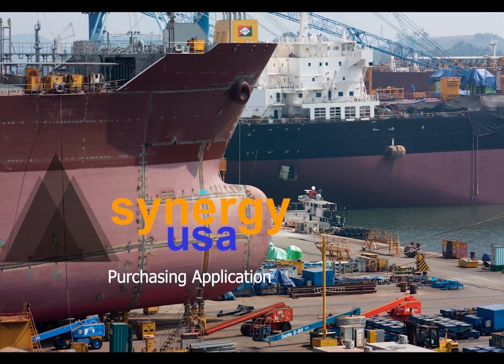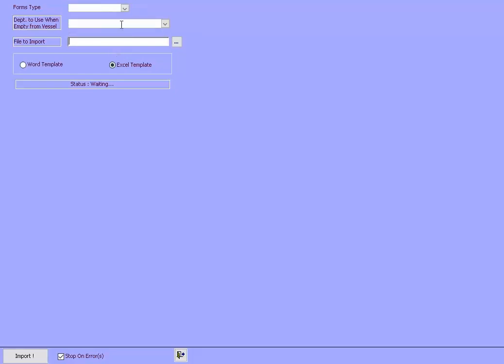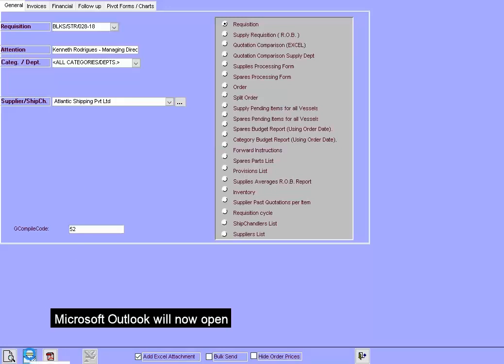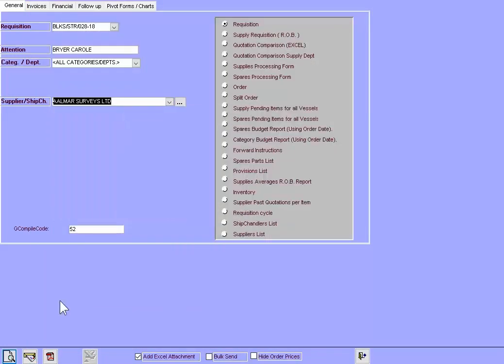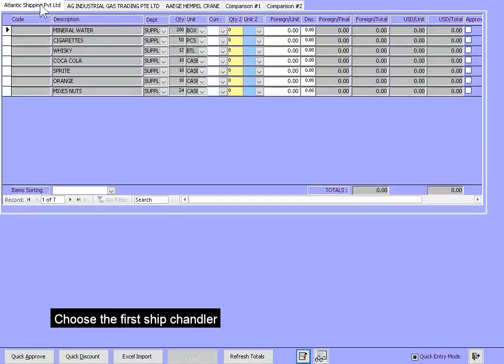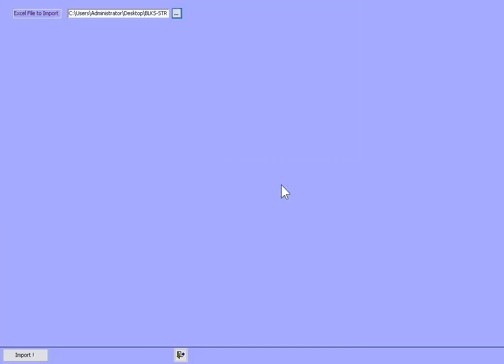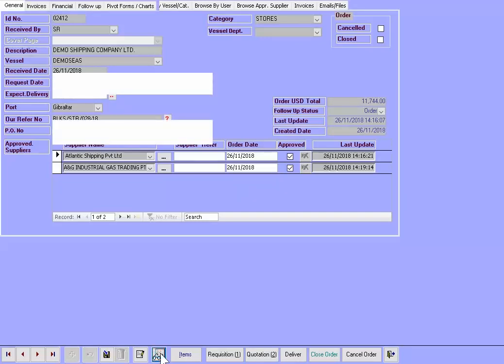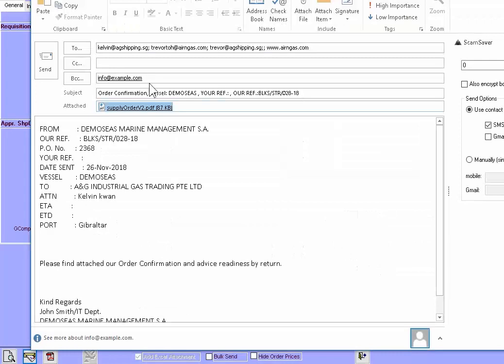How To Use Purchasing application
The problem
Maritime organisations need to be able to control the purchasing (Procurement) process from the very start, beginning onboard the vessel where the requisition is created to the completion and execution of it by the management at Head Quarters.

The solution
The Purchasing Management System allows maritime organizations of all sizes to control the purchasing process from the stage of the creation of a requisition to that of the completion of an order with its delivery and the payment of the invoice. It allows for a tighter monitoring and management of the purchasing cycle as the user can view at any given moment how a requisition is progressing towards its delivery target. “Purchasing” includes a wide range of features that facilitate the creation and management of requisitions, quotations, orders, deliveries and inventory.

Main Features

 Spares, Provisions, Stores are controlled within the same application.
 Track Requisitions, Quotations, Orders, Deliveries, Invoices, Forward Expenses.
 Show pending Items per vessel that needs attention.
 Control Budget per vessel and account.
 Display of cheapest supplier and item.
 Option to search items by code or description.
 Track Vessel Inventory and spare or supply items.
 Automatic update of exchange rates using the Internet.
 Option to use existing spares libraries and the ISSA 91 (25,000 items) or ISSA 94 (33,000 items) catalogs or IMPA6 catalog (47,000 items).
 Integration with Outlook. Archive emails from your Outlook to Purchasing with just three mouse clicks.
 Security of the system having username and password in different levels. Recording of actions performed by users to log files.
 Customized Preview and Report forms.
 Vessel Requisition Form links with office via emails.
 Supplement files like suppliers, shipchandlers, agents etc.
 Automatic entry of Requisition to Purchasing software from vessel via Excel file.
 Automatic entry of Suppliers Quotes via Excel file.
 Archiving of attachment files of any type on Requisitions, Spare parts library, Invoices etc.
 Currency rates updated from Internet.
 Quick Inventory of ordered items.
 Tens of different reports that over any need.
 Specifically designed to minimize user’s entry time.
 ‘Hit the road’ mode. Copy Purchasing system in your laptop and work offline when you leave the office.
 Automatic updating. The system auto-updates when the user starts the application.